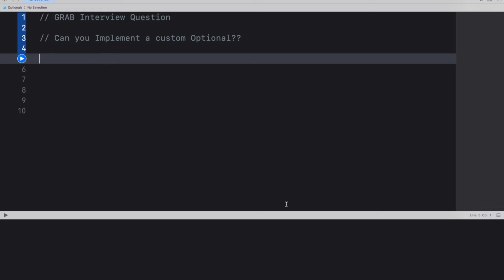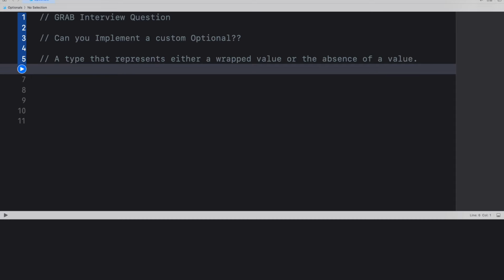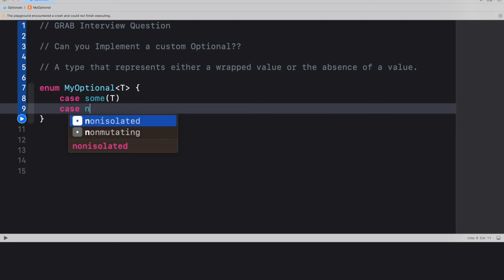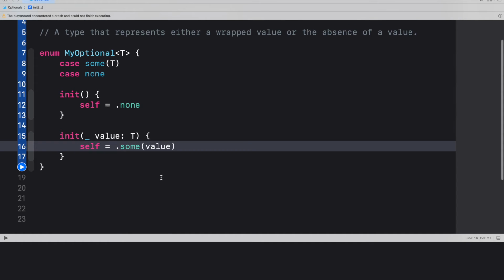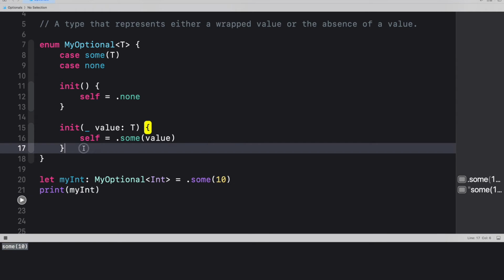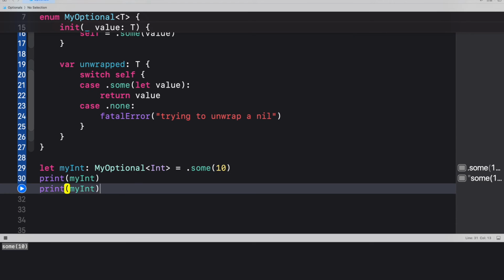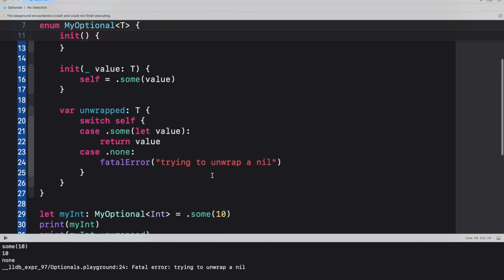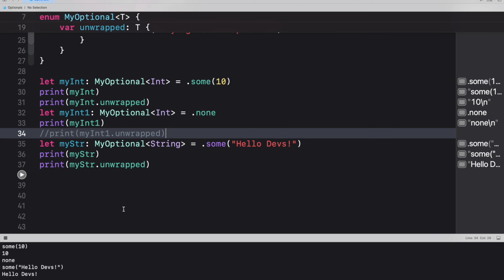GRAB iOS Interview Question | SSE | Implement a custom Optional type in iOS | Optionals are Enums!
How to implement a custom Optional type in iOS, in cases where the built-in optional operator (?) is not available in the framework.